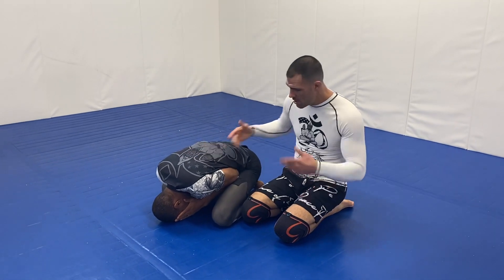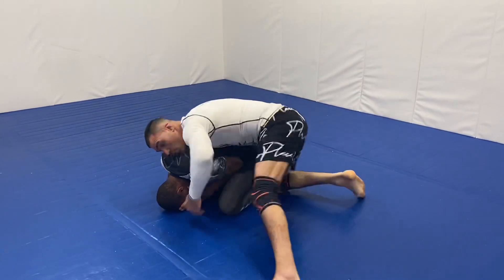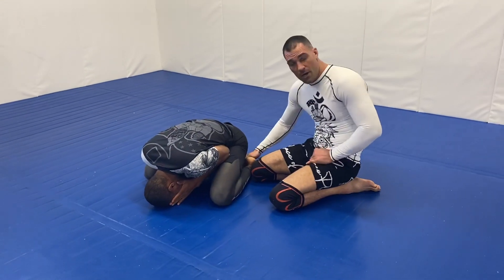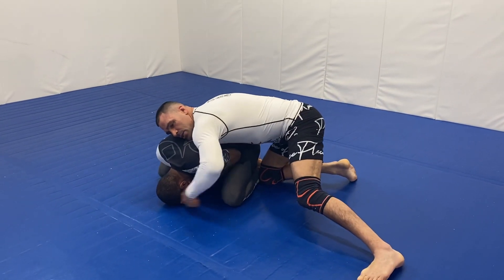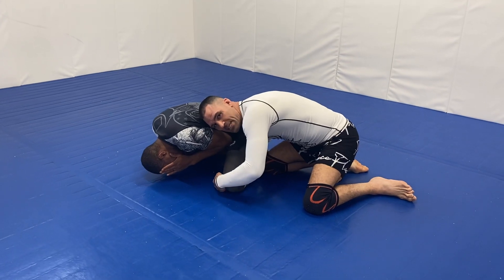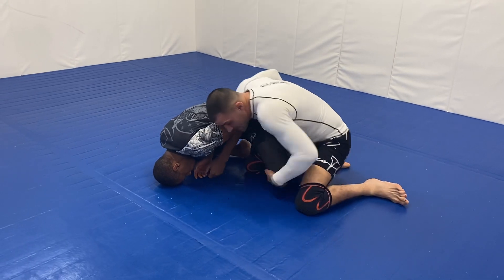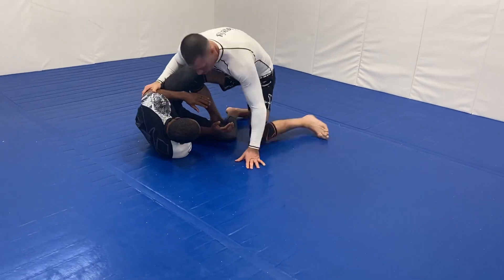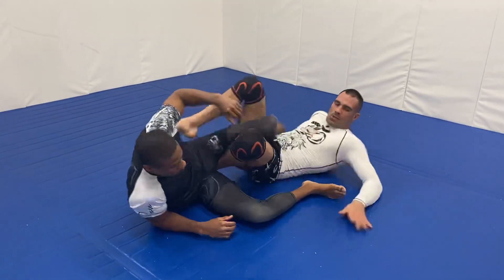Heelhook from turtle position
This is a great opportunity to get that he’ll hook when the person turtles up.